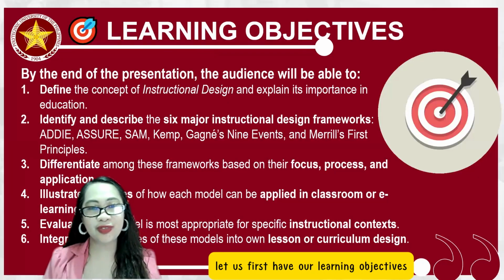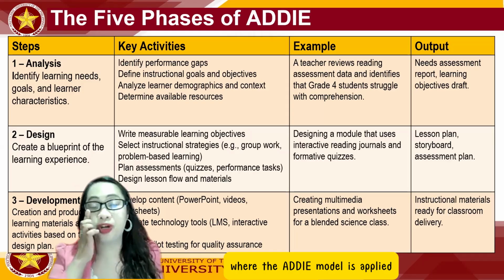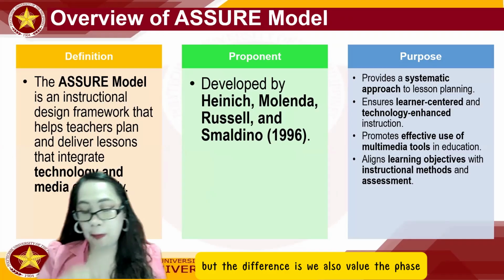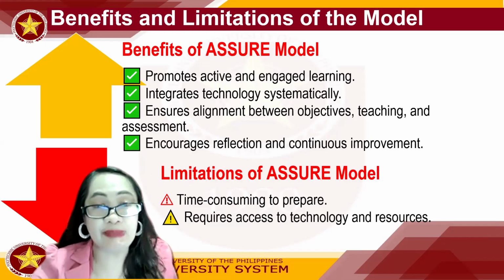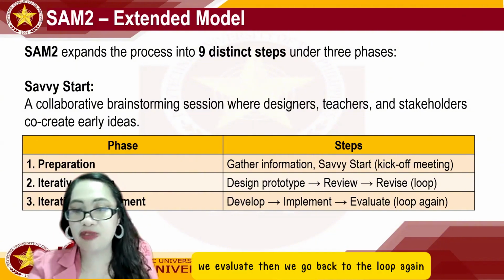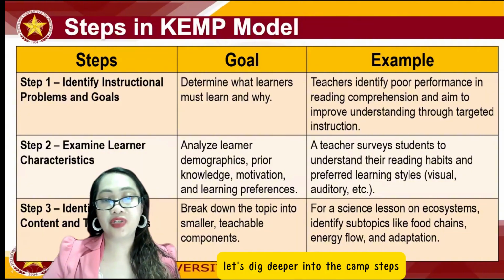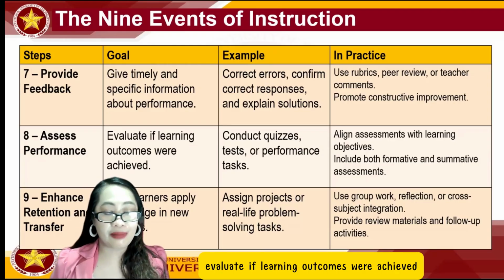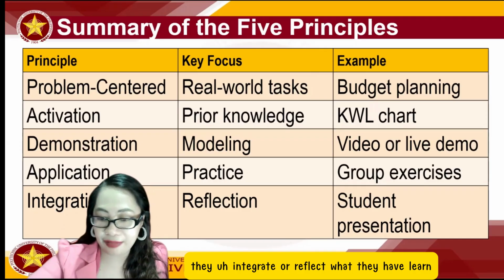Instructional Design Framework